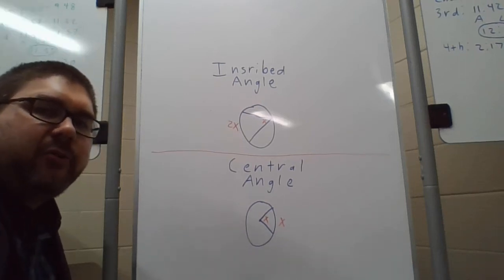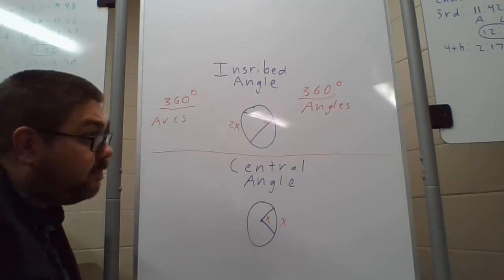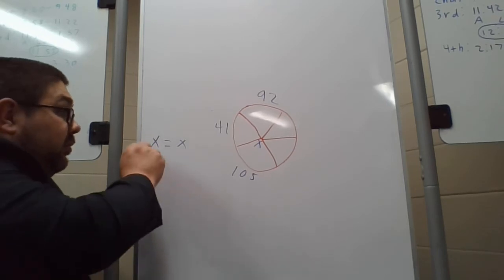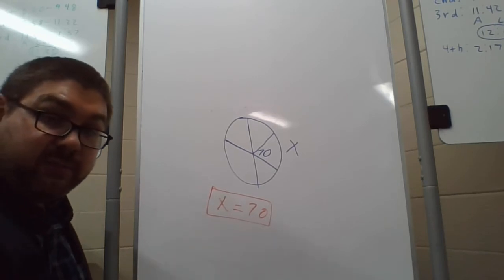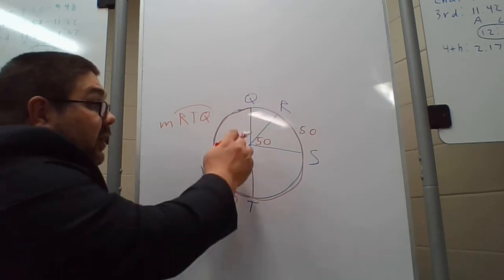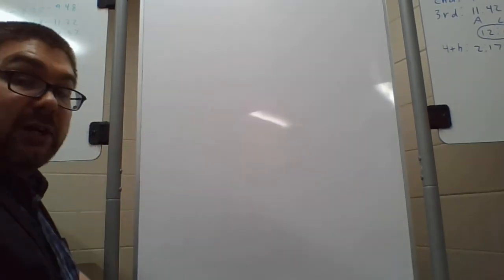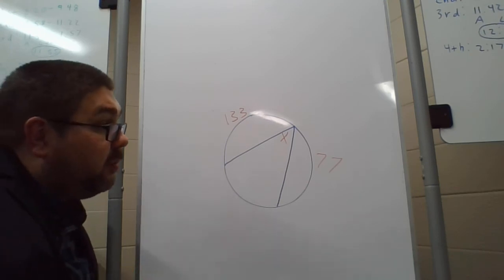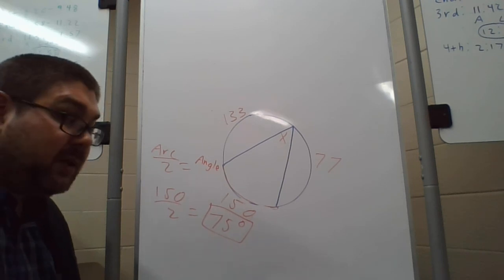Central and Inscribed Angles